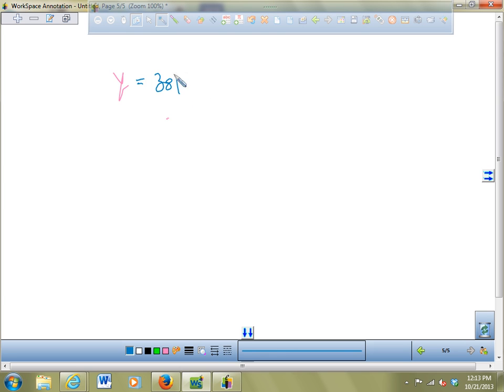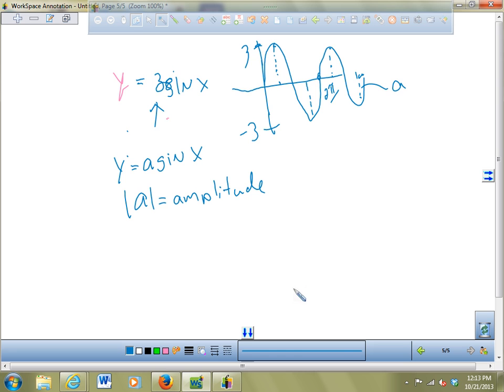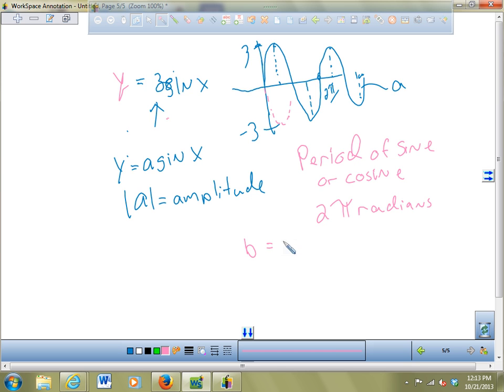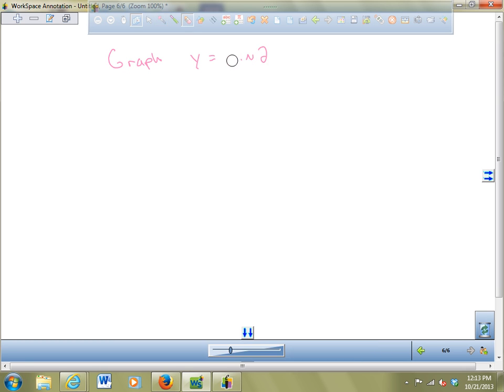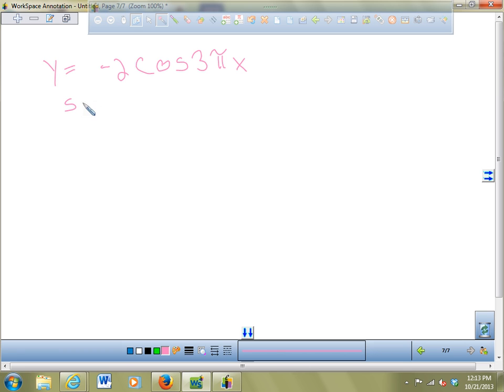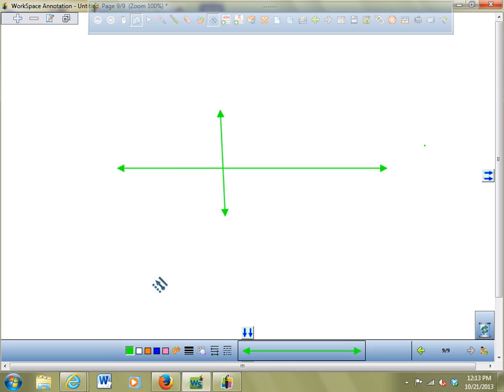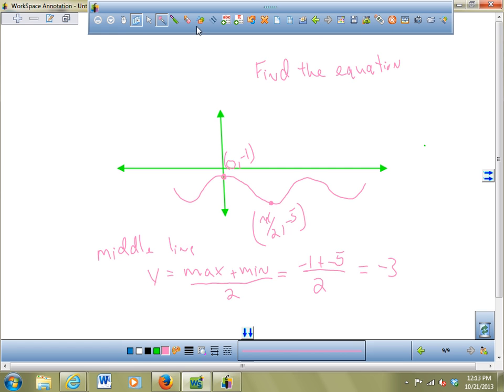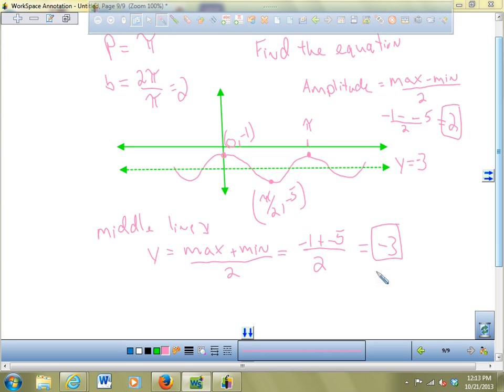4 5agraphing sine cosine)